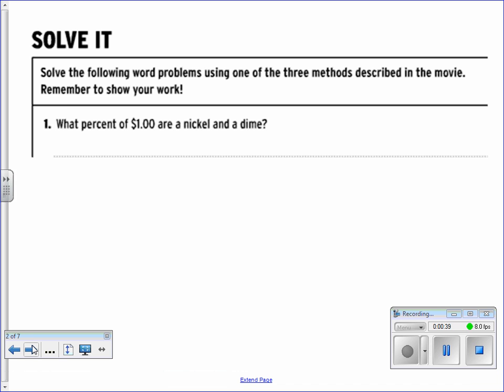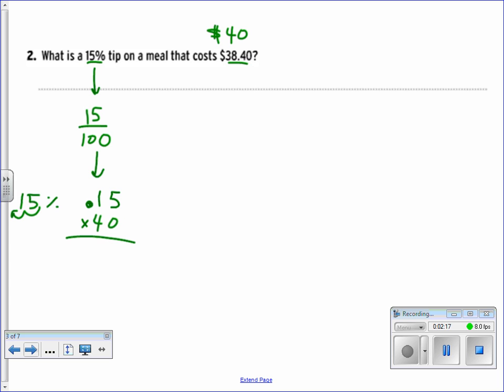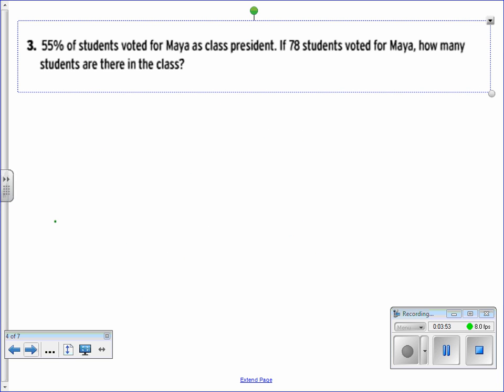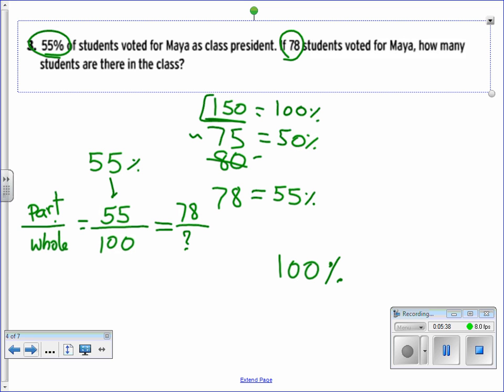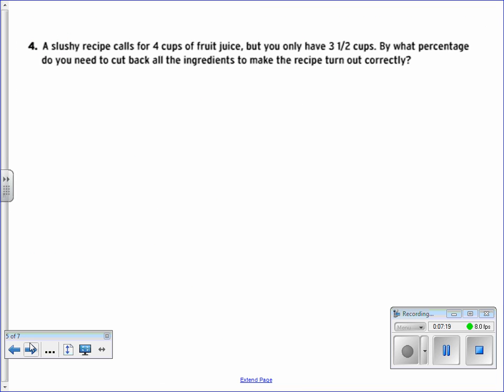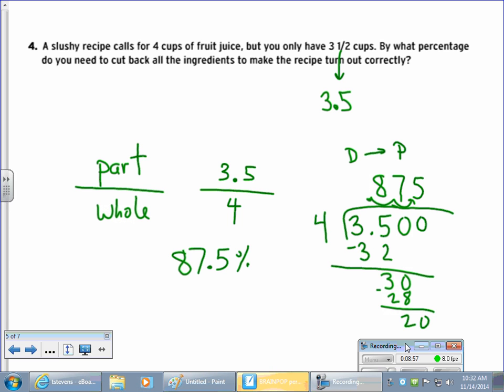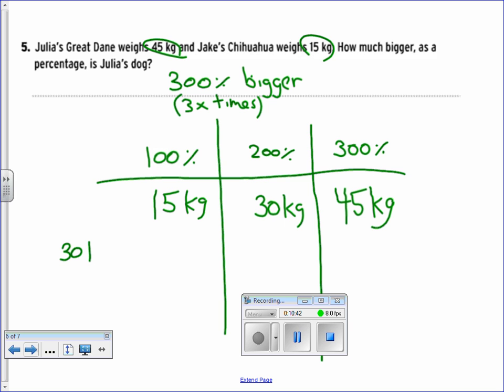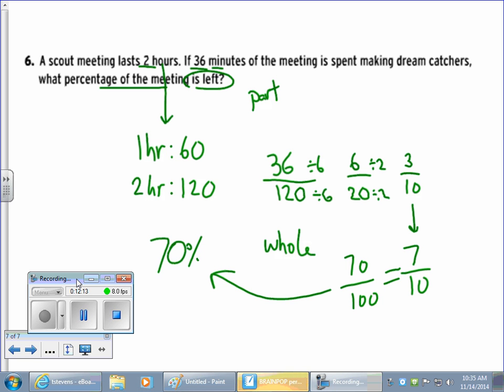percents questions from brainpop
A nice mix of questions.  These would make great test questions...